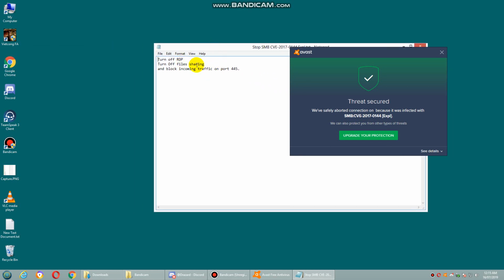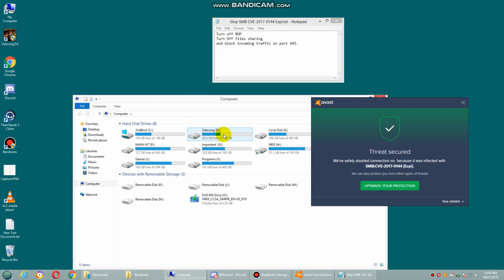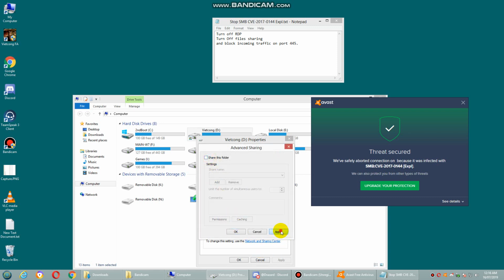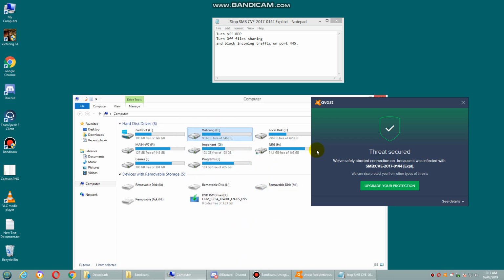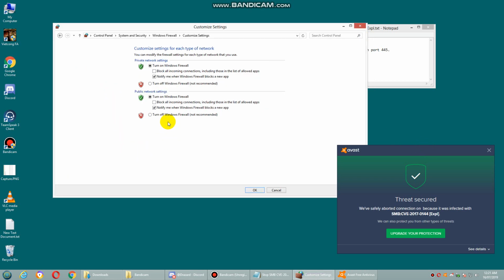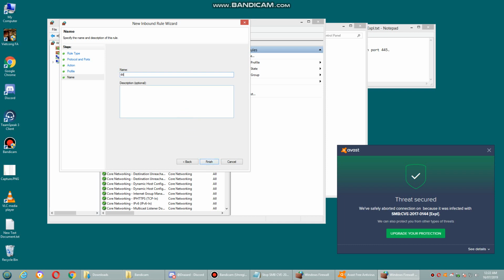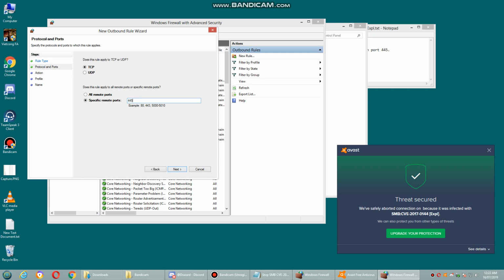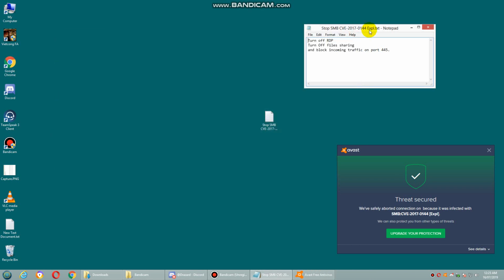SMB:CVR-2017-0144 [Expl]. Avast Threat secured 100% FIX